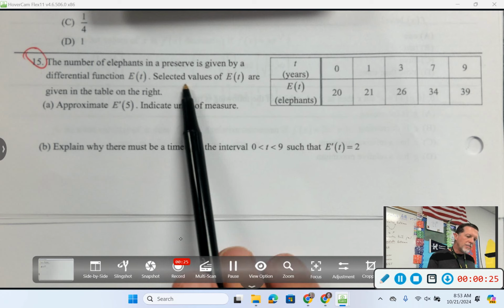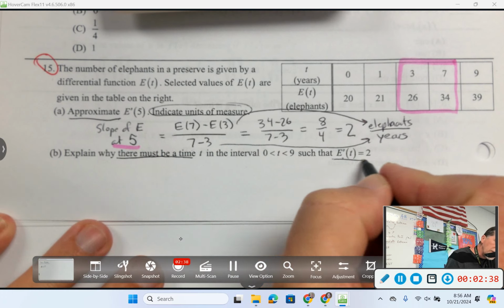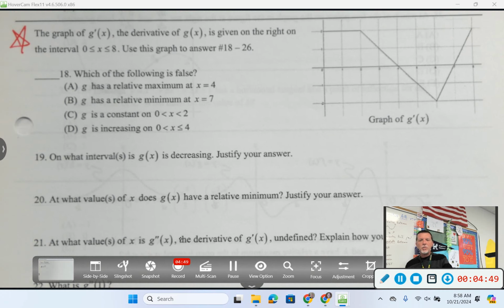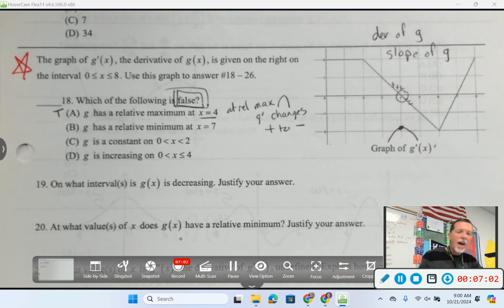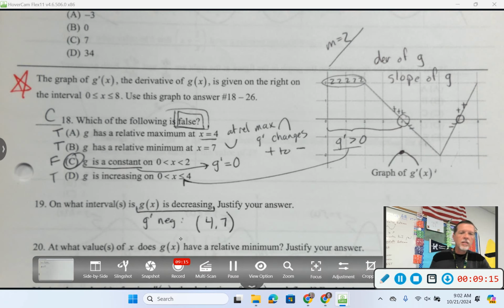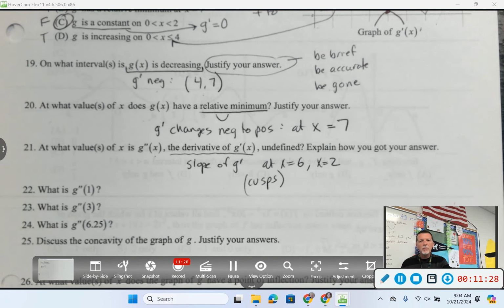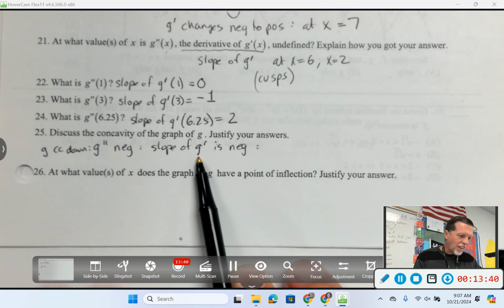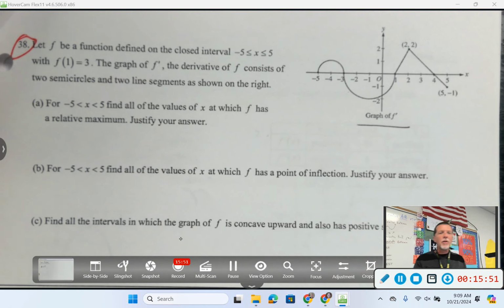CalcU5 Review WS Solution 15, 18-26